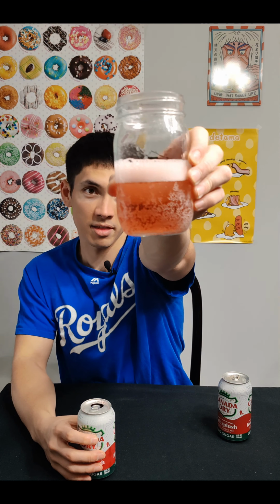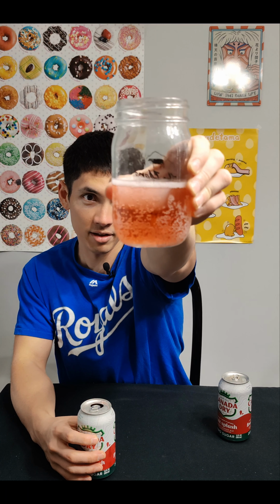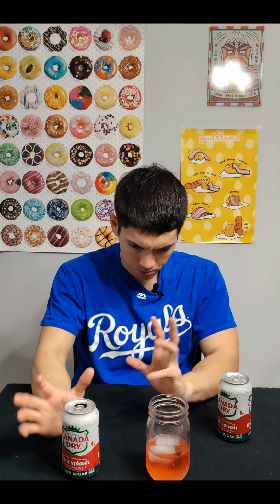Well hello BRAND NEW CANADA DRY FRUIT SPLASH (zero sugar)! - AndrewEatsAll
Hey!

So another new soda recently released and funny enough it also has cherry in it. @CanadaDryGingerAle released Fruit Splash Cherry Ginger Ale, and it slaps. Of course I picked up the zero sugar version which I am super glad they also made. I really enjoy the taste of Ginger Ale and this cherry version, is way better! It still has the really overly sweet taste to it like a normal Ginger Ale but the cherry helps cut it down for sure.